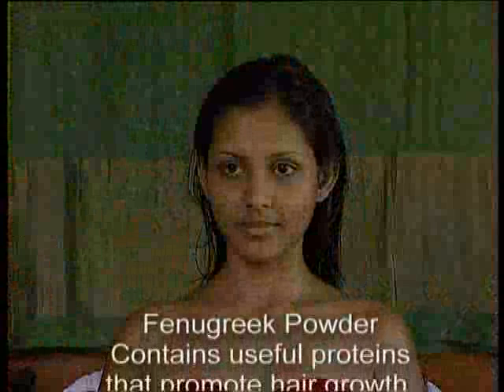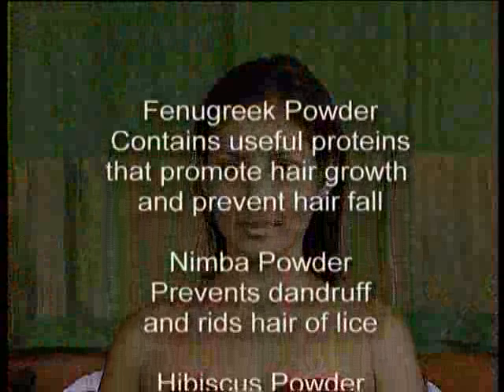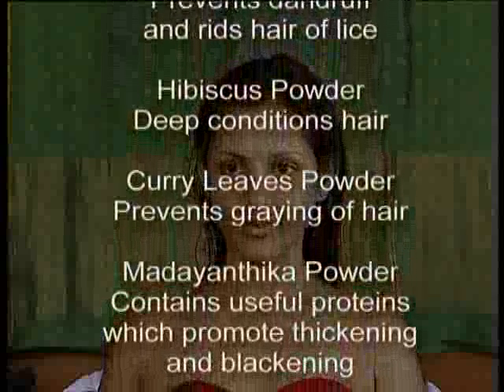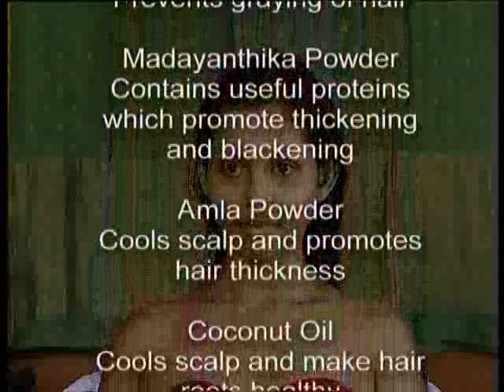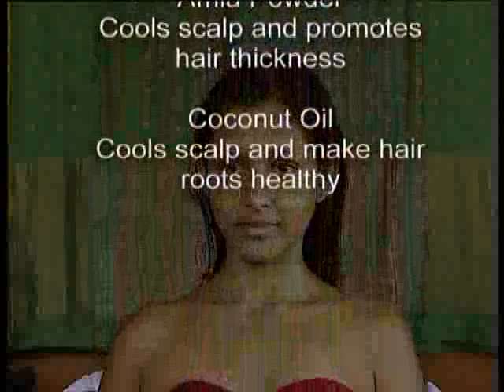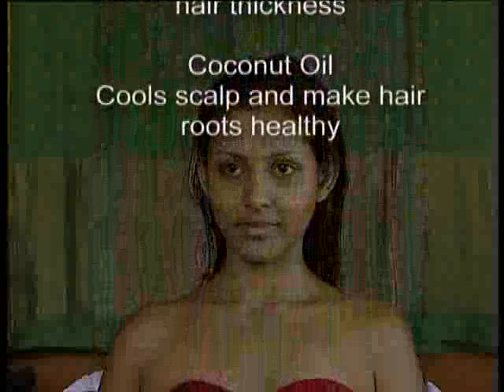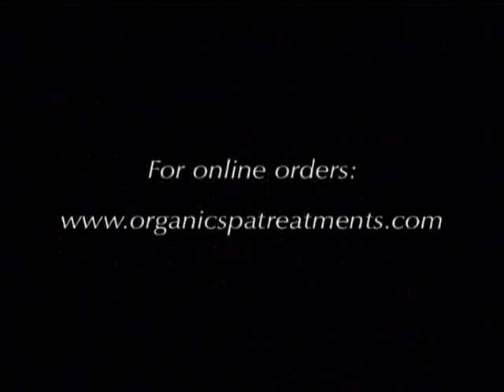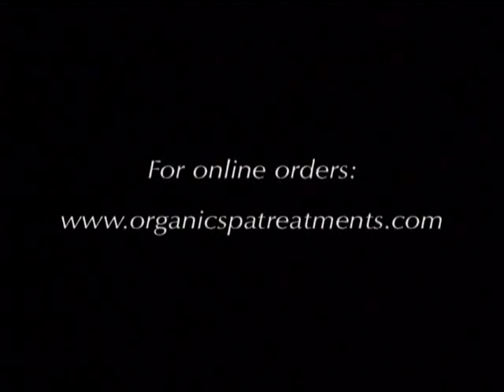Anoos Ayur Hair oil .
Anoo's herbal hair oil is made up ancient and ayurvedic proven herbs. The product do not contain any chemicals or preservatives. Helps hair growth, helps in preventing dandruff, can be used for scalp massage, prevents migraine, scalp dryness itching, moisturizes, will see hair growth with in 4 weeks of regular usage. Satisfaction guaranteed.